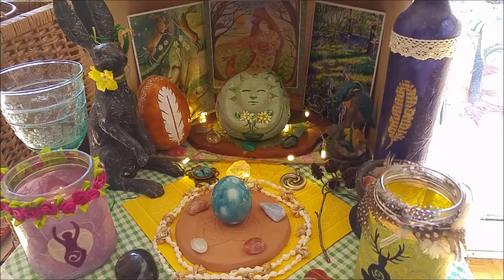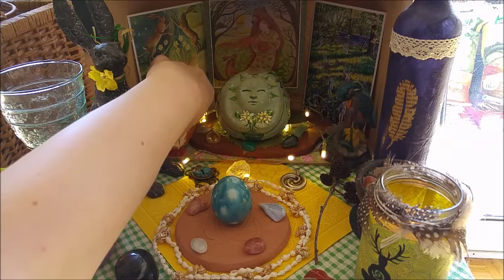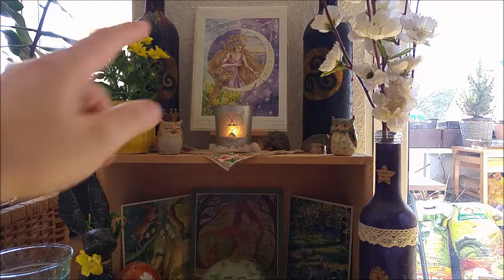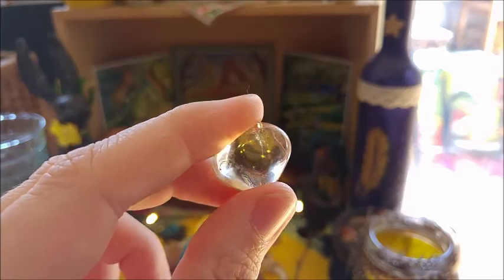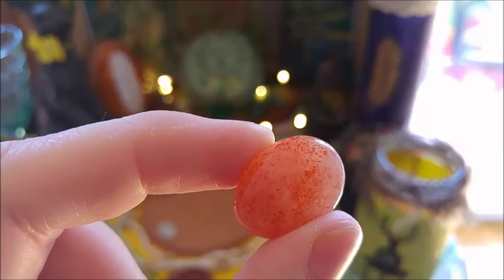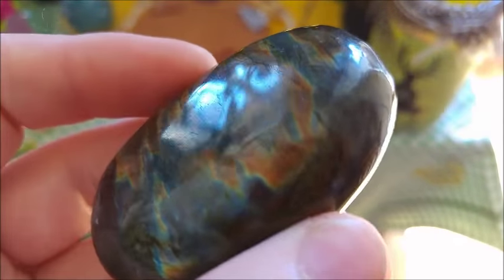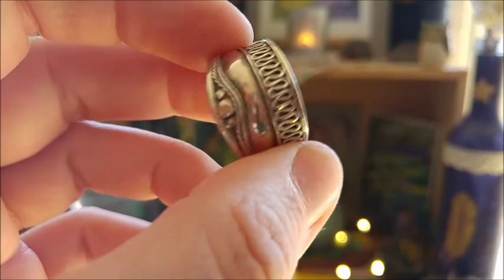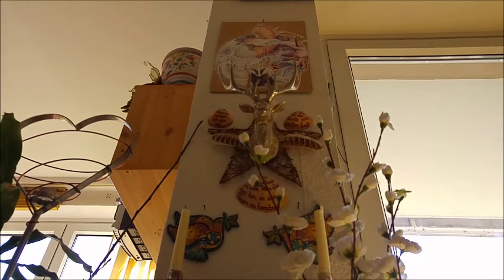Ostara Altar Tour - Crystals, Items plus something I'm up to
I invite to sit with me in front of my Ostara altar where I give you a tour  and share with you crystals, items and some things that I'm preparing at the moment to share with you soon.

The crystal pendant etsy shop of Emilie's husband: